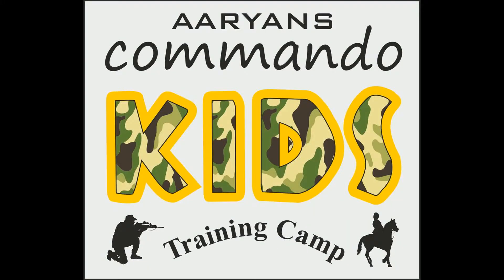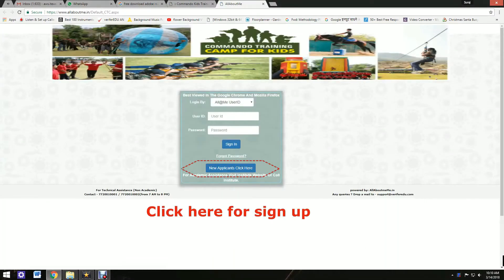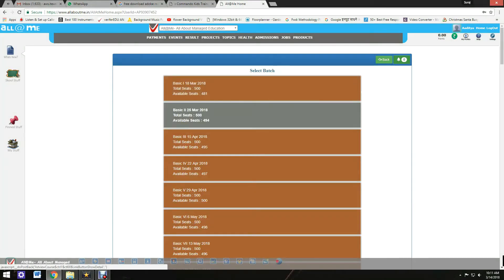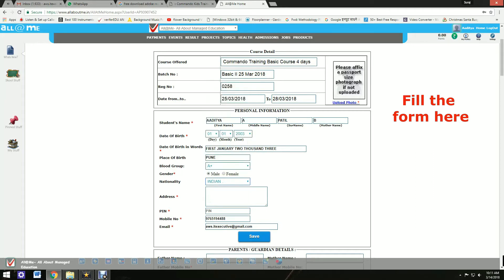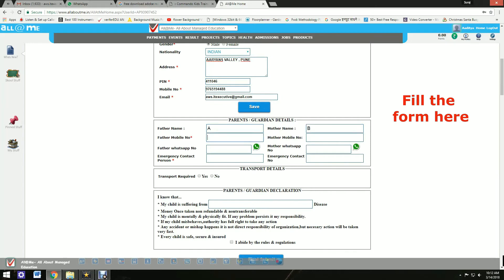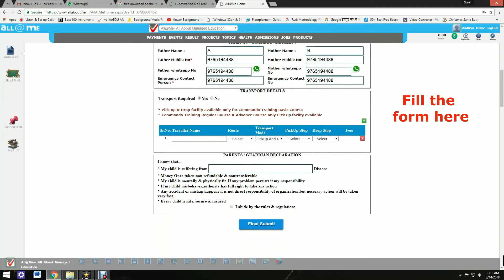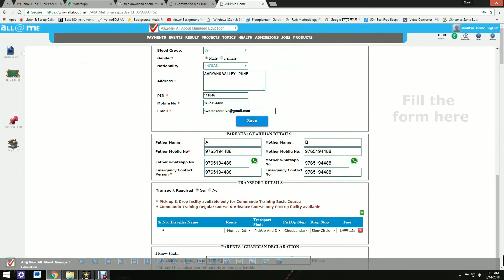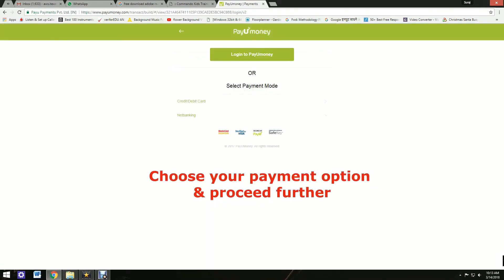Commando Training Camp Guideline For Online Payment (2018)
Instructions for Online registration and payment of Aaryans Commando Training Camp. 2018